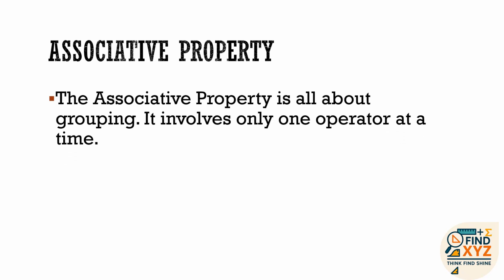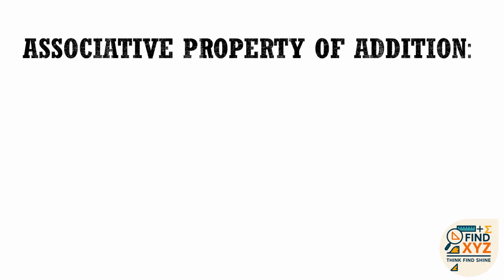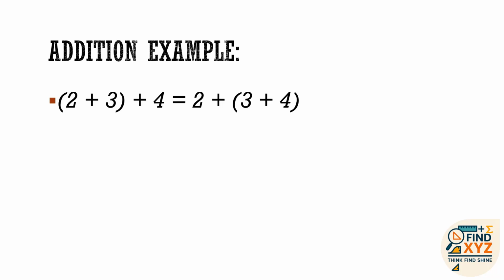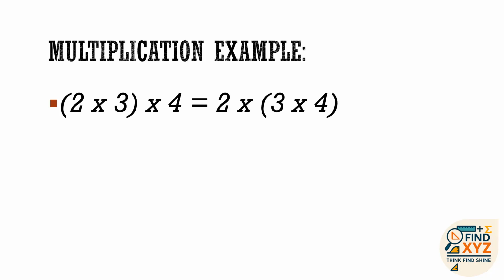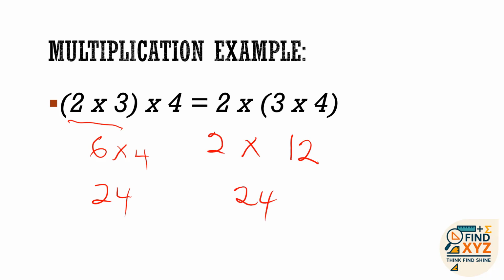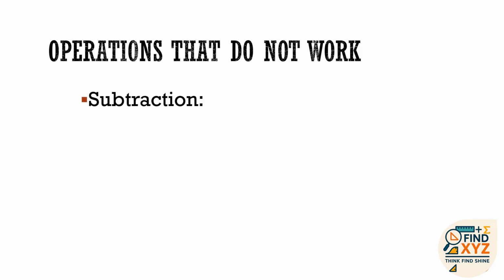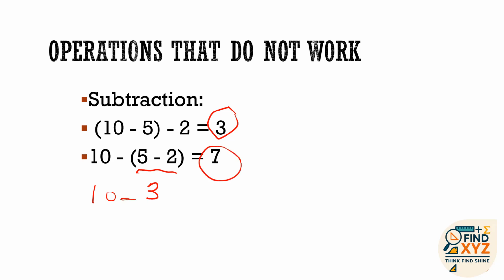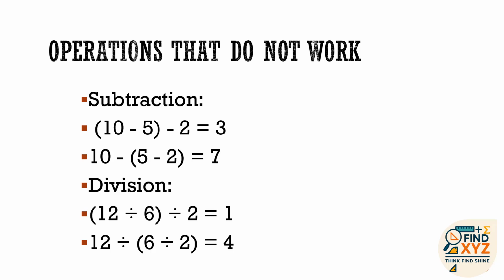Associative Property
Understanding the Associative Property | Properties of Numbers Explained

In this tutorial, we explore the Associative Property, one of the most important properties of numbers! 💡

You’ll learn how the grouping of numbers in addition and multiplication does not change the result. We’ll go step-by-step with simple examples to make it easy to understand and remember.

📘 What You’ll Learn:
✅ What the associative property means
✅ The difference between associative and commutative property
✅ Real-life examples that make it simple
✅ Practice example to test your understanding

👨🏽‍🏫 Perfect for:
Primary, JHS, and SHS students, teachers, and anyone who wants to strengthen their foundation in mathematics!

📺 Watch till the end for tips on how to spot the associative property quickly in exams.